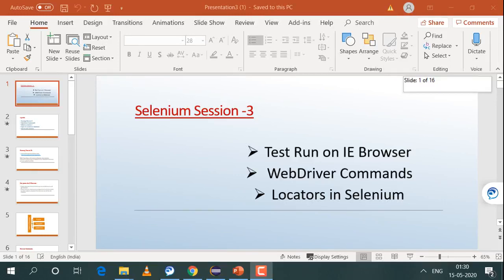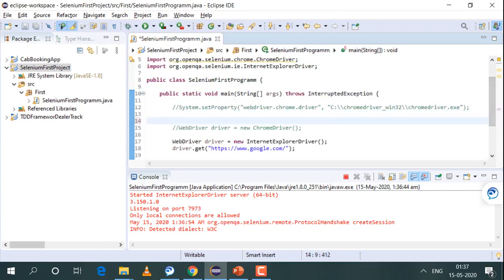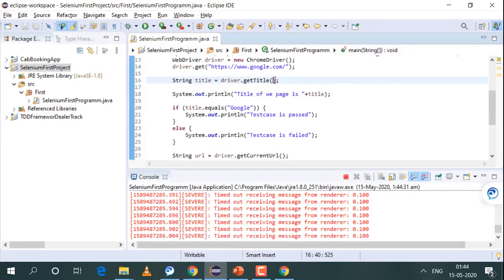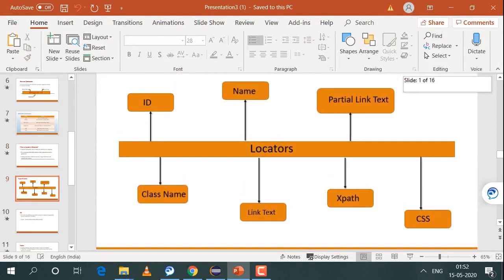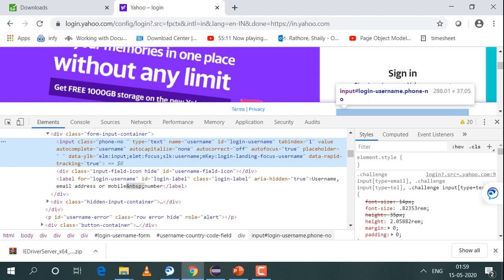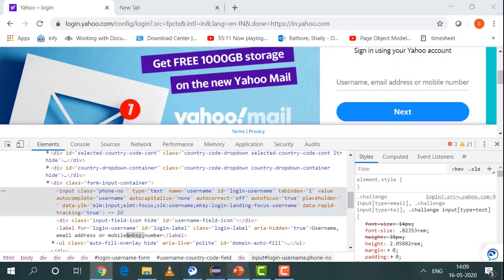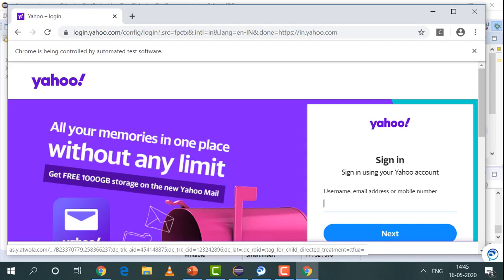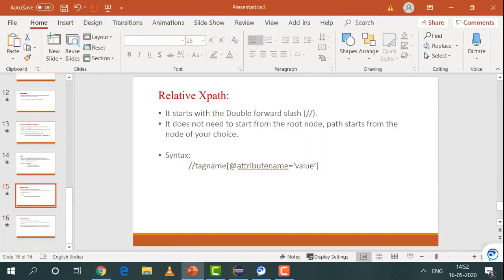Session 3 - Selenium WebDriver Commands and Locators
In today's session we are going to learn How to deal with Internet Explorer browser with some basic WebDriver commands. Also, we will learn about the most important things Locators and its types and usage.

Topics covered in this tutorial:
1. How to deal with IE browser
2. Usage of WebDriver Commands
3. What's is Locators in Selenium?
4. Types and Usage of Locators.